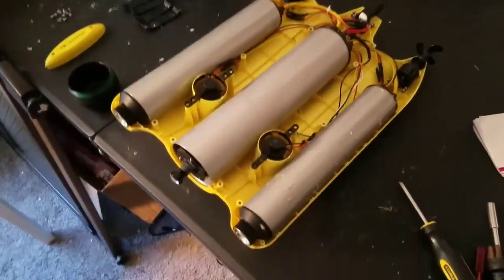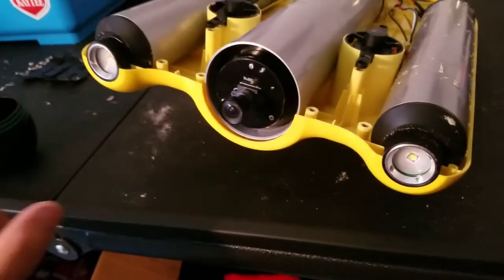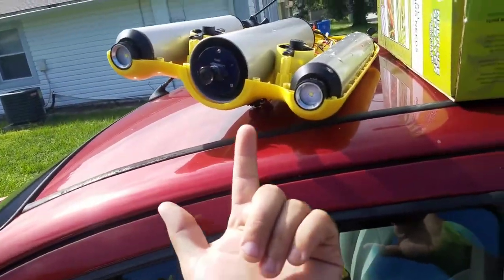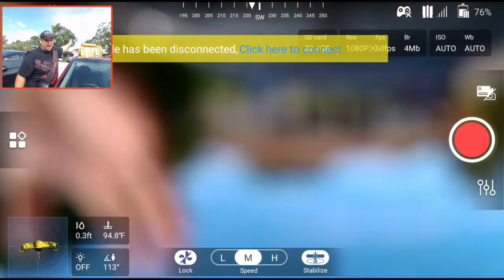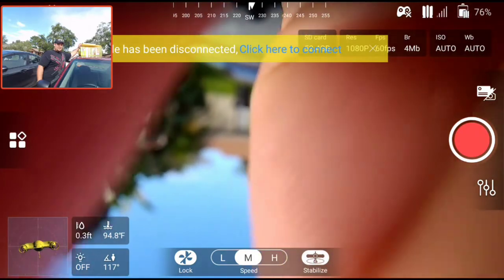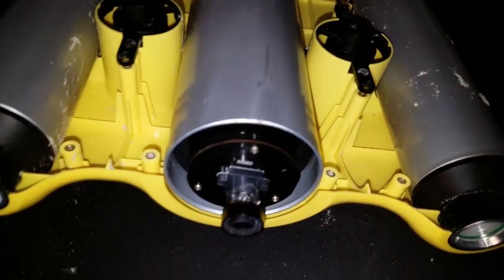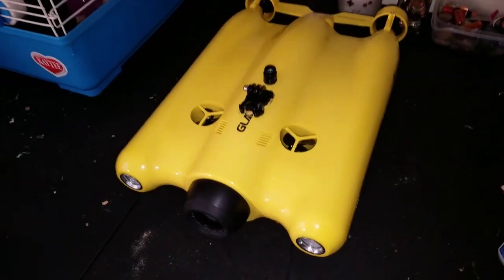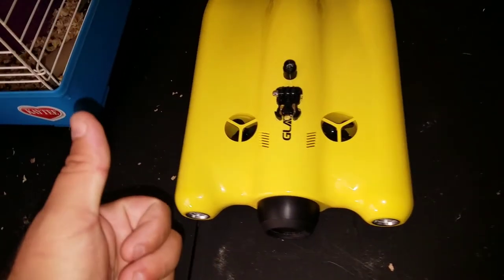Gladuis Advanced Pro Underwater 4K ROV Camera Fix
CAUTION! Fix At Your Own Risk!

Please remember I will not be held responsible for any repairs that you perform yourself. if you undertake this job you are doing it with the knowledge that you might possibly screw something up and you're ROV will become inoperative. if you do not think you are capable of Performing this fix absolutely send this unit back to chasing innovation for repairs do not take this repair on if you are uncertain of your skill set.

If you would like to visit the Chasing Innovation website here is the supplied link. If you are considering making a purchase you can do it from inside the website. they have a few different models available to fit your needs.

To give you guys an idea of what this could be used for I have compiled a smallest for you.

1) Perfect for bridge inspection for foundation and pillars

2) Excellent for Boardwalk and Dock inspection to find out if wood is rotting around the foundation

3) Perfect for people who are unable to get scuba-certified or do not have the lung capacity for deep diving or free diving and snorkeling

4) Excellent for commercial tours you can use this as a VIP purchase for people that cannot enjoy the family activity because of age, disability or some kind of ailment preventing them from partaking in the adventure. For a small price added to the tour package they would be able to go down with this and enjoy the entire dive with the family and partake in the adventure.

5) Sunken boat recovery is also another good use for this keeping an entire team of divers from having to go down to inspect connection points that will need to be made for lifting the object from under the water.

6) Large ship underwater inspection of the haul. This would be a perfect unit for this type of you speak cuz it has Acro so you can point straight up or down to view the underside of a boat carriage.

7) Sandbar Buoy inspection and deep water buoy inspection

8) lost item retrieval would also be another big one. let's say you drop your GoPro or any other expensive item and it sinks to the bottom this is a perfect platform to go down and have a look.

9) Night time crab and lobster cage bait trapping inspection. no need to pull the whole cage up just to find out it's empty send the Gladius down check the cage come back up

10) And let's not forget the most important one taking this out and just having some fun going through the coral reefs sunken ships cave diving and much much more 😉

These are just a few of the ideas I have come up with for use.

I want to give a big shout-out to Chasing Innovation for giving me this opportunity to review their product and stick around because we have many more videos coming so be sure to hit that subscribe button if you haven't already to stay up-to-date.